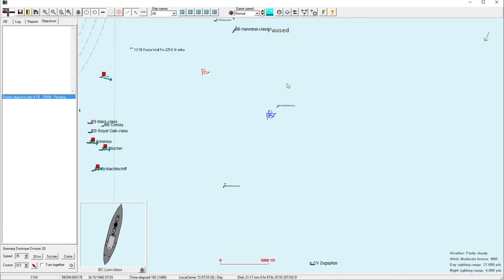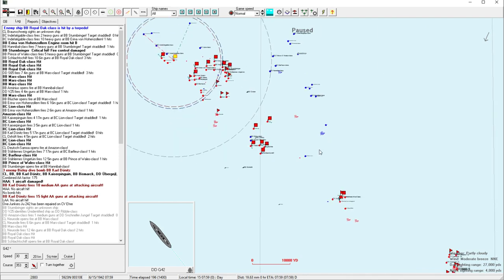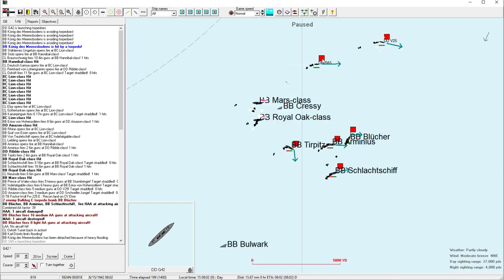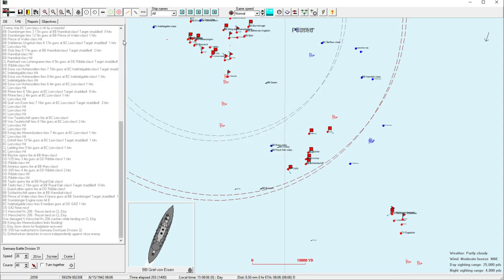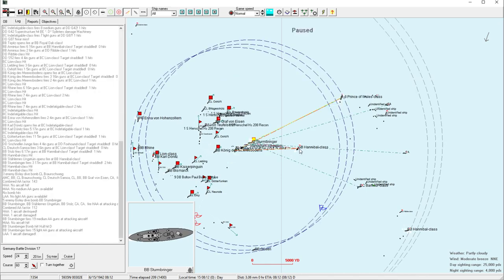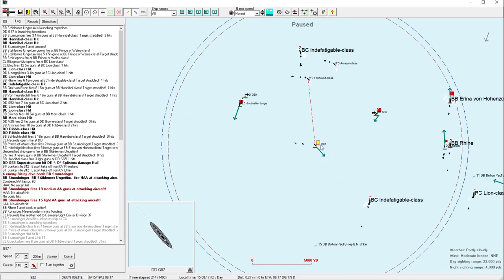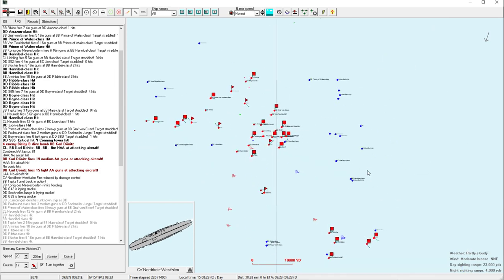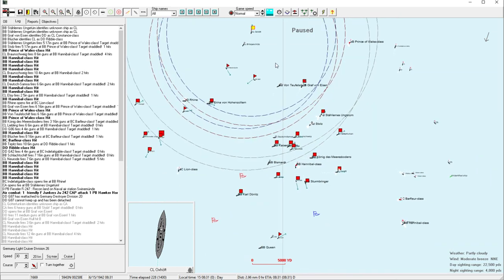Rule the Waves 2 | Germany (1900) - 66 - Losing Momentum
Let's play Rule the Waves 2 as Germany, in a 1900s start with normal game budget. It's finally here, and I plan to take this gameplay through carriers to the end of the game, 1950s or beyond.

► Summary: The battle creeps along as we approach the end state.